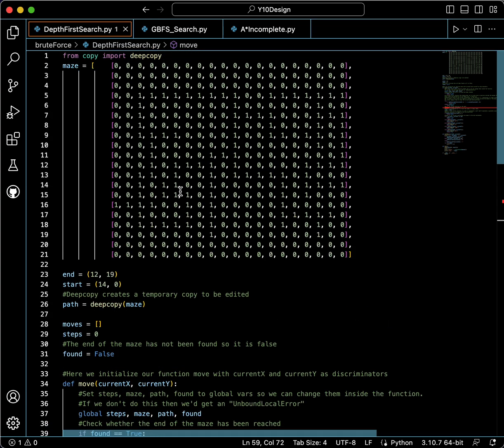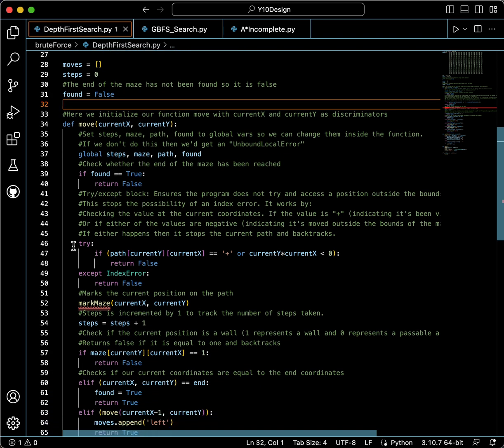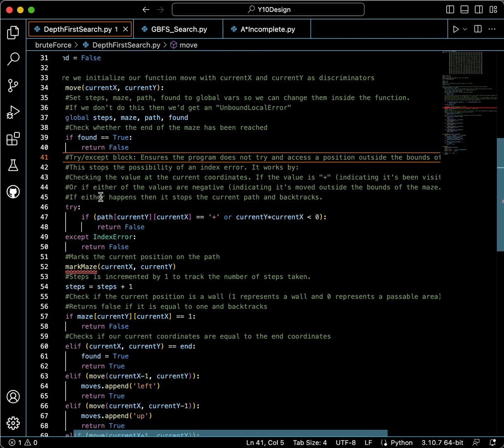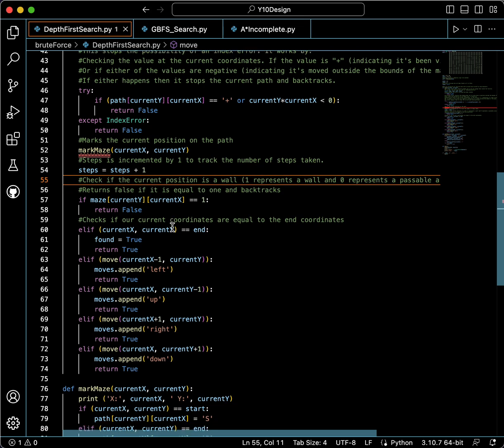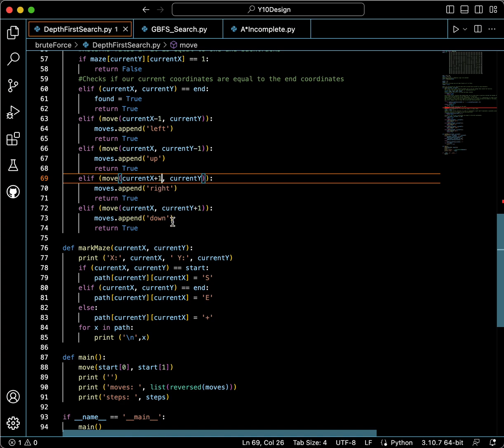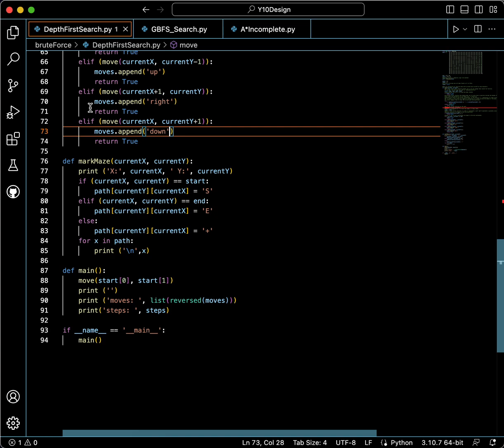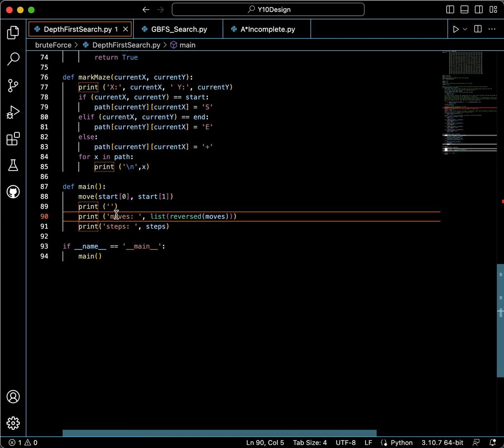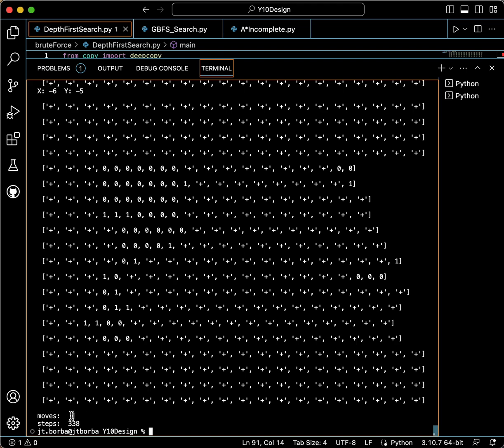Depth First Search - Maze Solver - Python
Hello everyone!

Today we went over a depth first search algorithm to solve a maze in python.